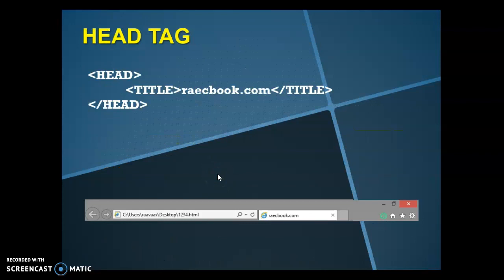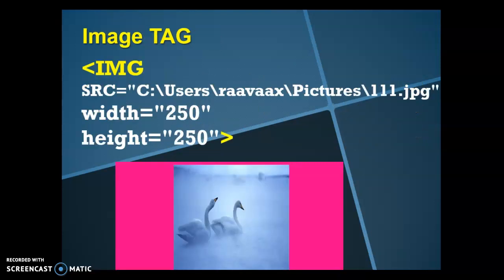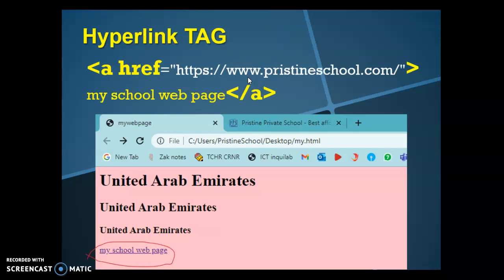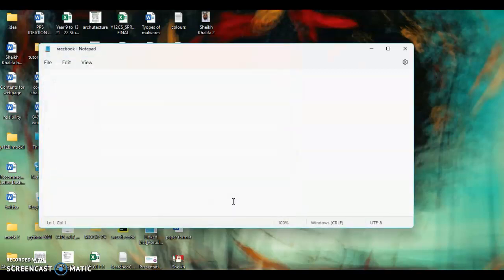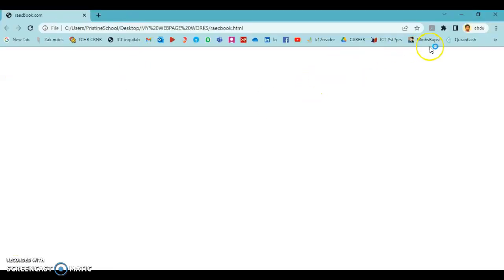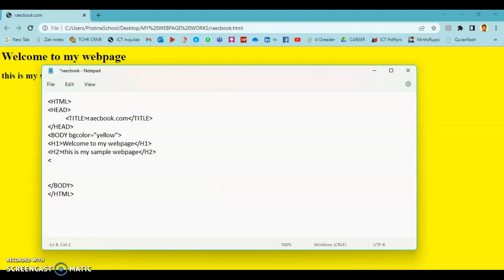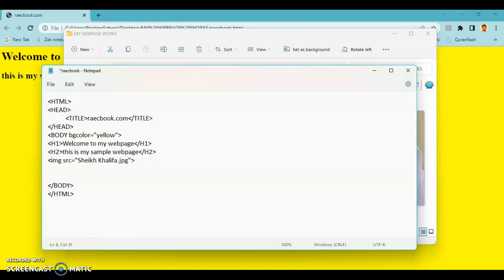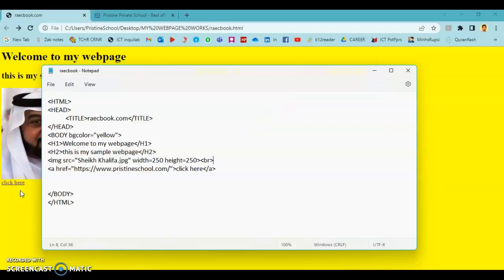web development using html